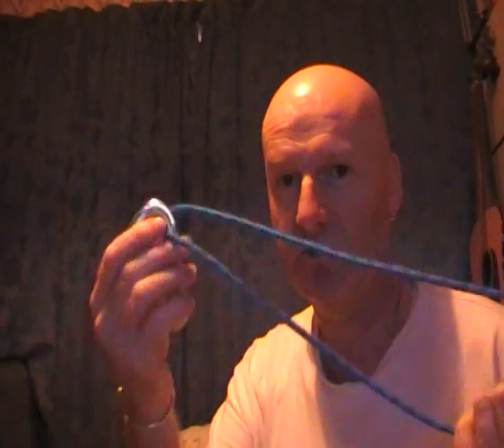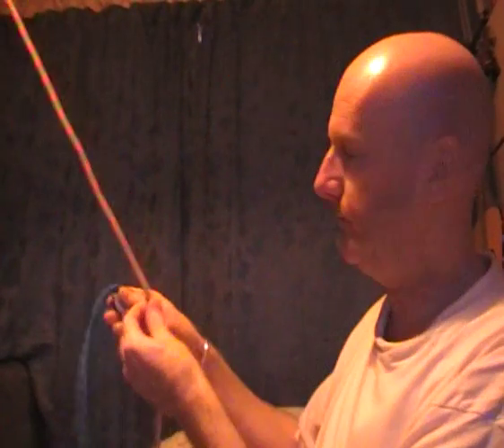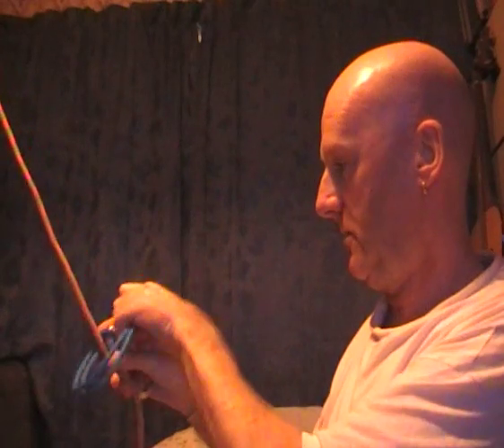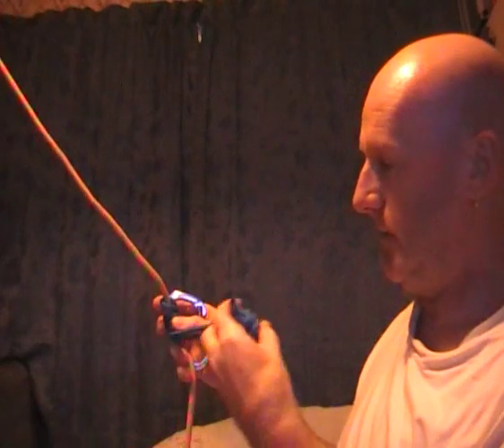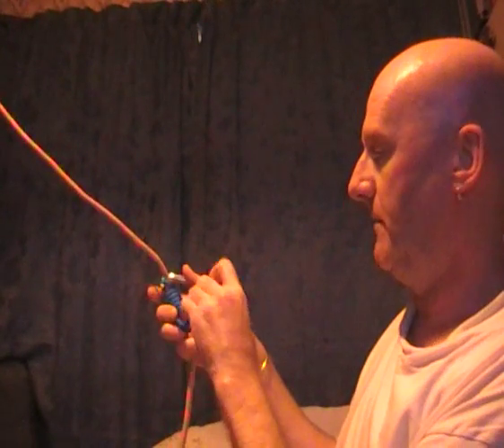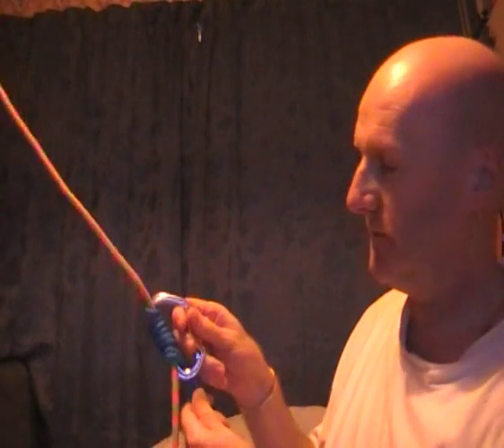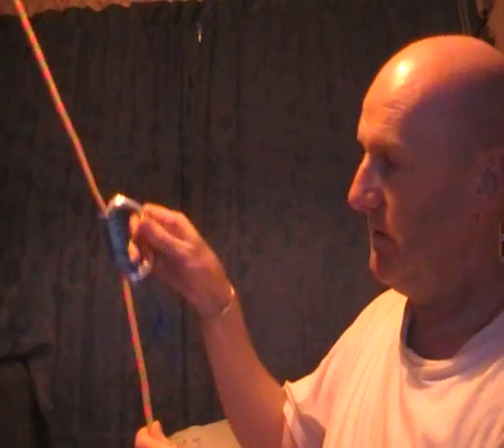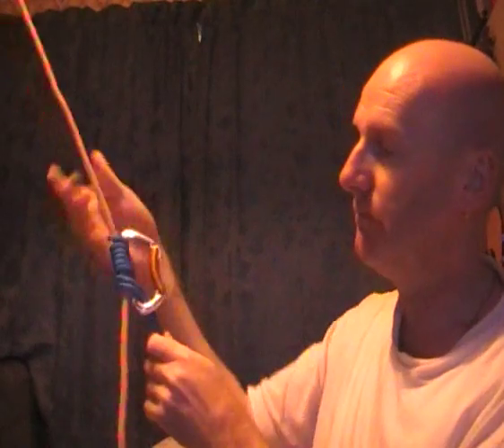The Bachmann Knot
This knot can be moved much more easily than the Prusik Knot